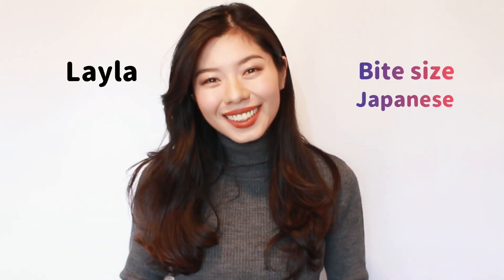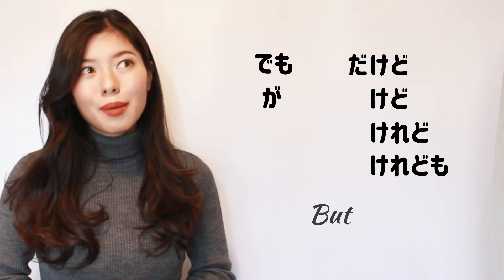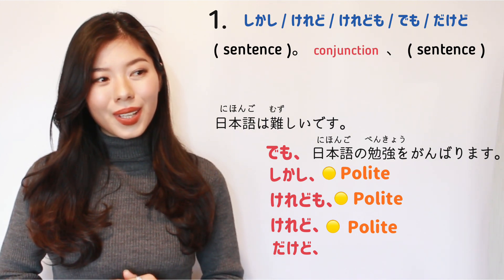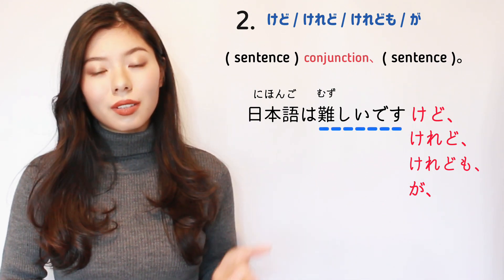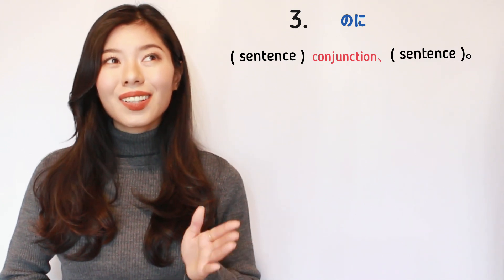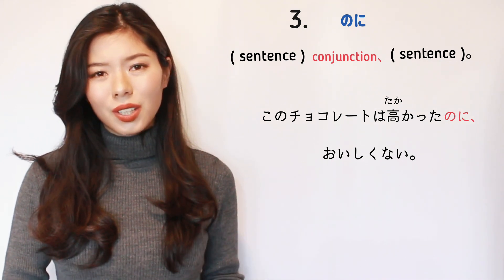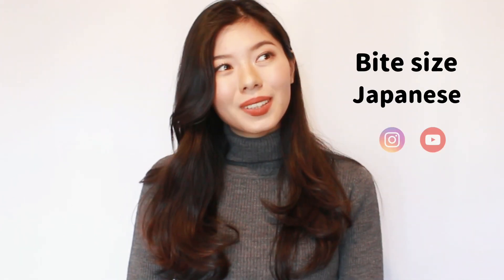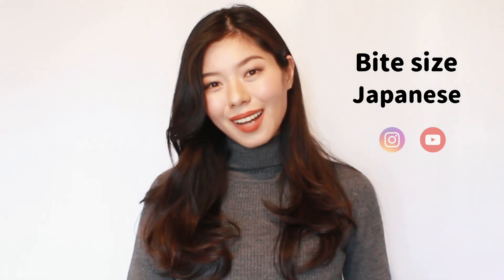How to say BUT / HOWEVER / EVEN IF / EVEN THOUGH in Japanese! ( 6 Quizzes at the end! )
💌 My Email magazine!

🎙Podcast for beginners!

🎙Podcast for from intermediate to advanced learners!

【ABOUT ME】
Hi, I'm Layla from Japan! I'm so happy to be a part of your Japanese learning journey!!
I love sharing my language and culture with people from all over the world. I also love watching people study new languages. I learnt to speak  English using Podcast and YouTube videos on my own. So now I really want to help Japanese learners to speak Japanese with my videos!!
いつもありがとう！これからよろしくね！